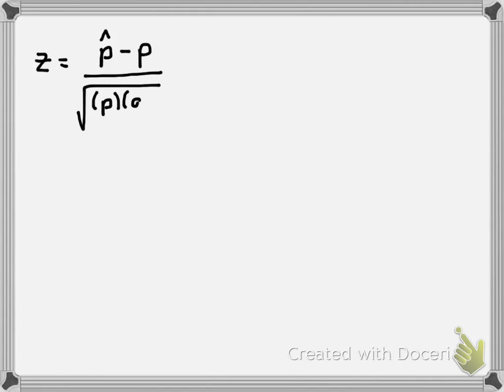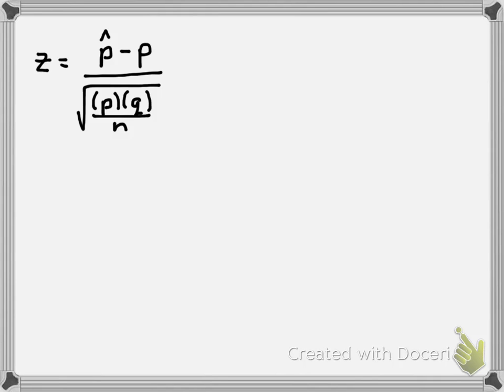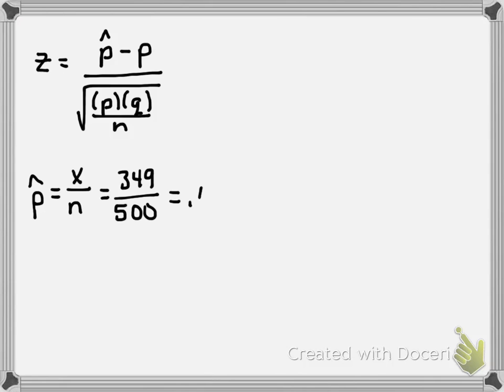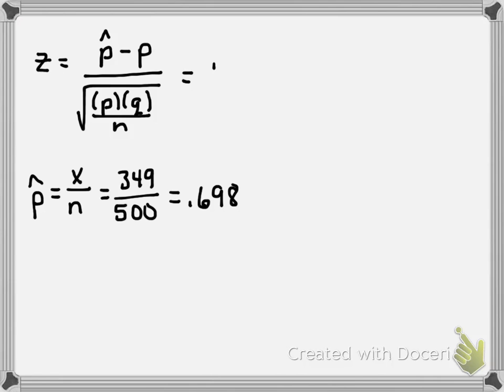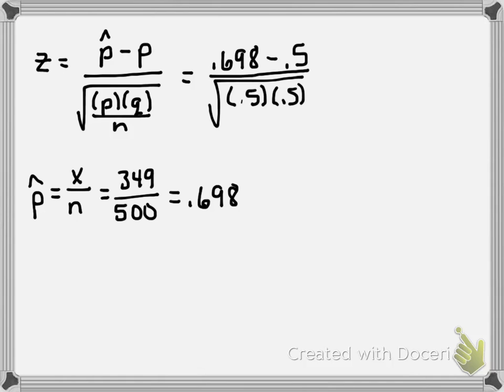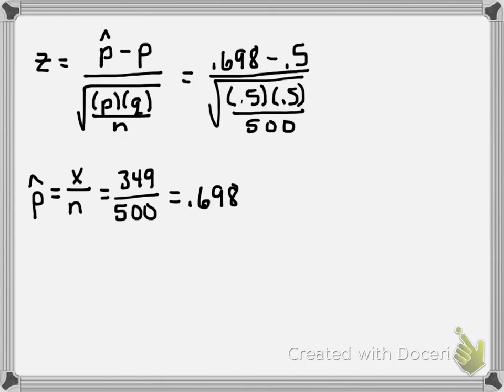Section 8-1 and 8-2 Example 3